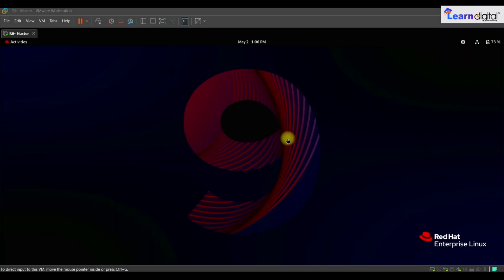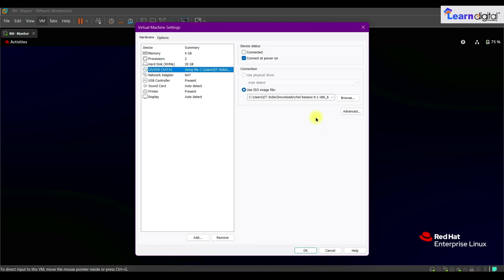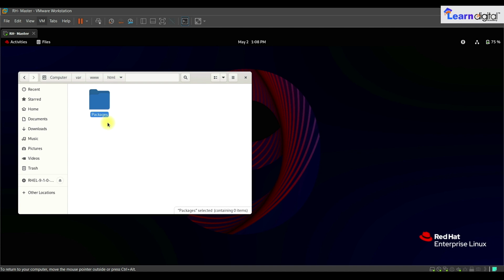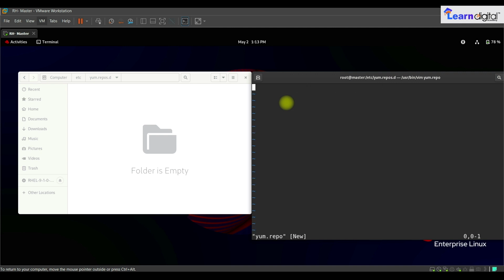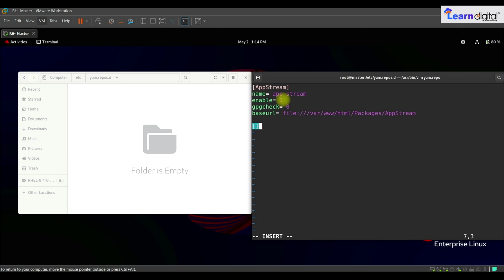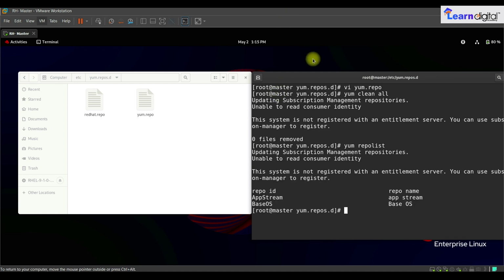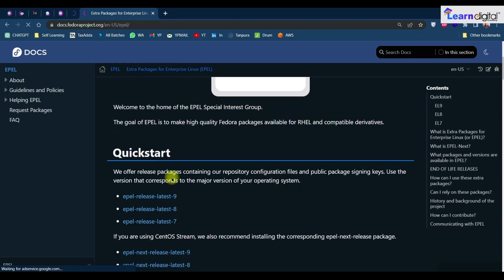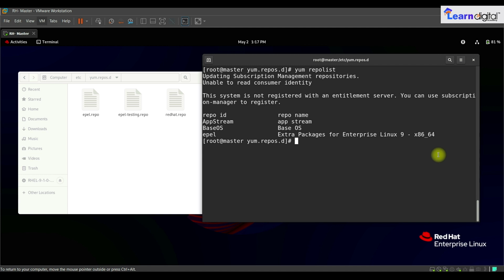Configuring Repositories in RHEL for Seamless Cybersecurity Operations 🚀💻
Master the art of ethical hacking with our hands-on lab tutorial on configuring repositories in Red Hat Enterprise Linux (RHEL). This step-by-step guide is tailored for cybersecurity enthusiasts, providing essential insights into managing software sources for optimal functionality. Explore the importance of repositories in ethical hacking, enhance your practical skills, and streamline your cybersecurity operations. Watch now and elevate your knowledge in RHEL configurations!